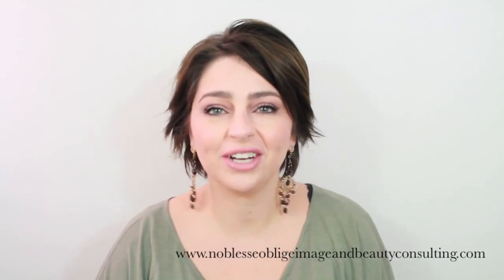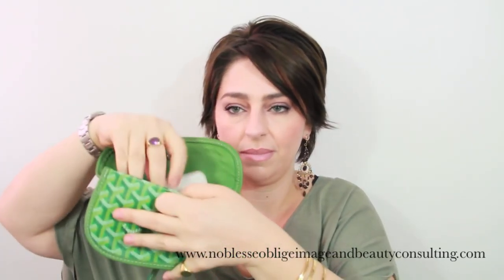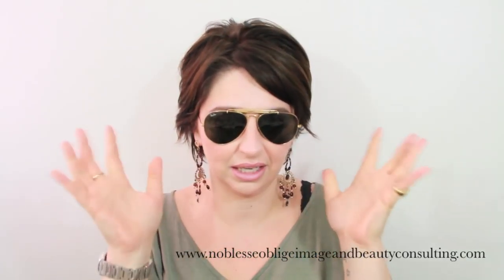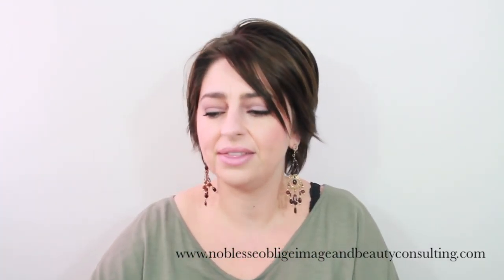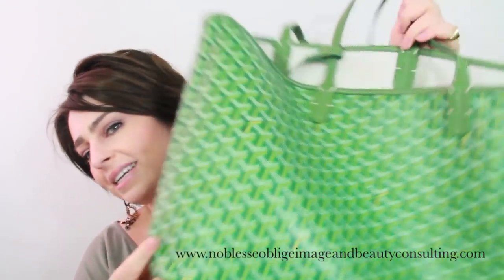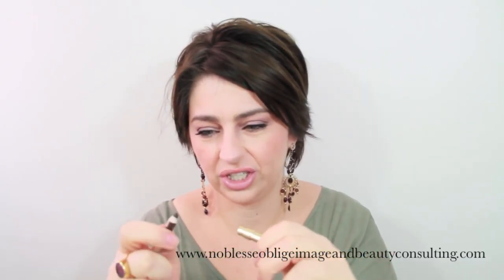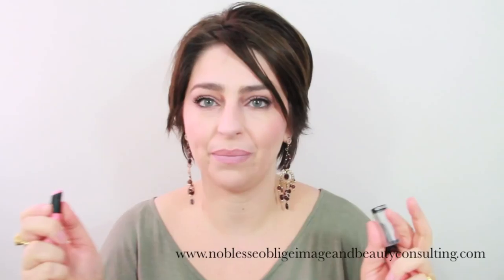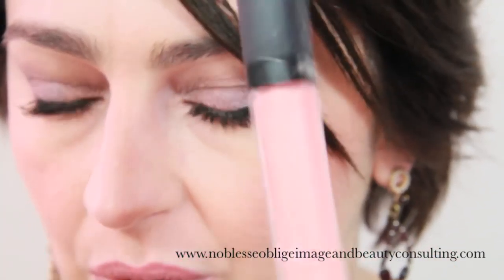What's in my Bag and Noblesse Oblige Launch Party and Gifts